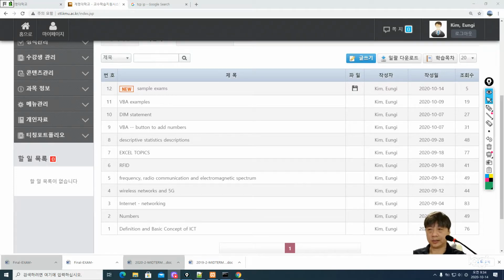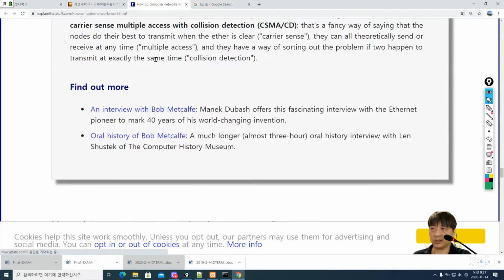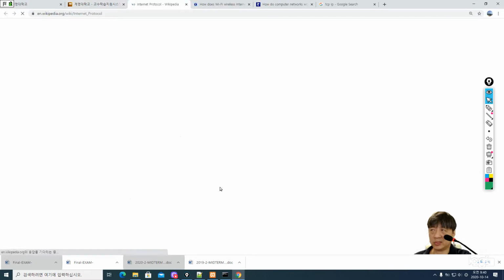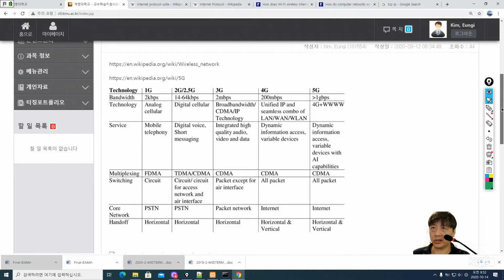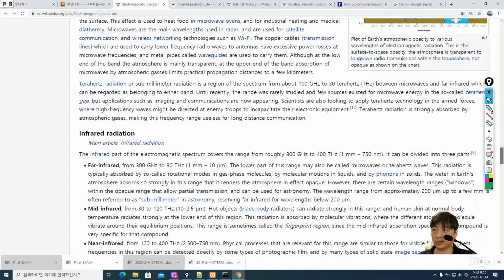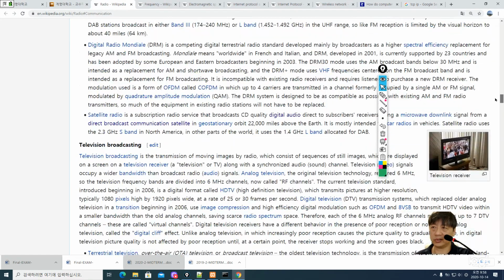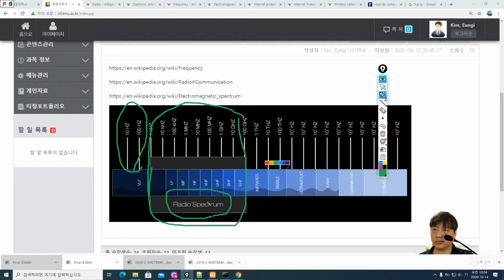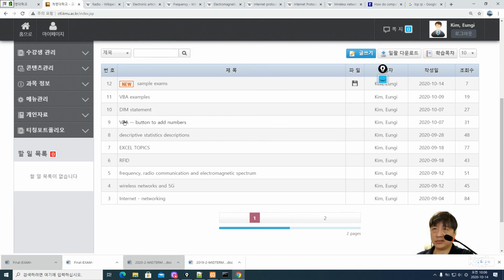week7 ict wed part3